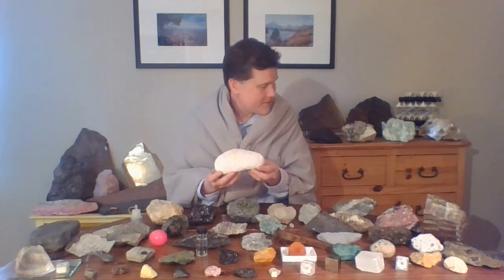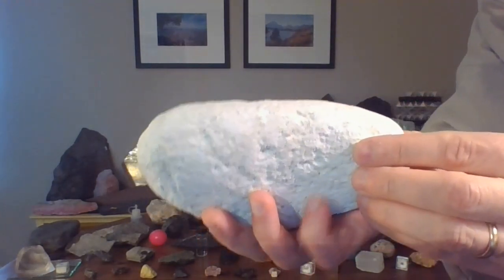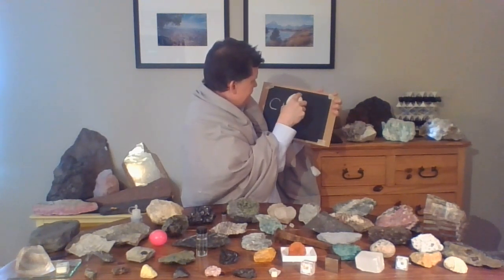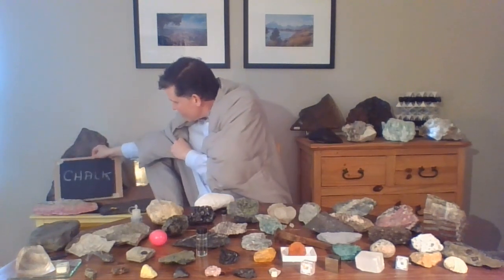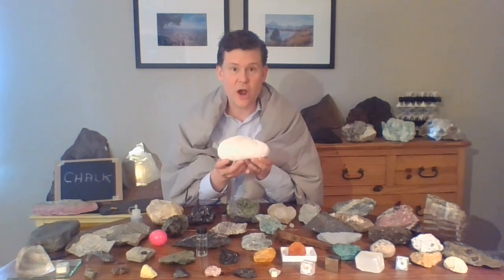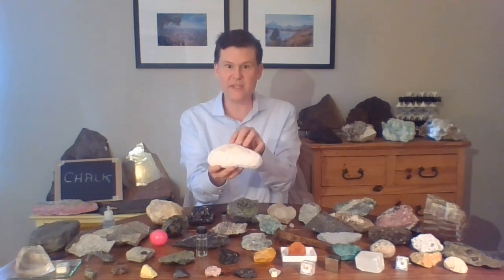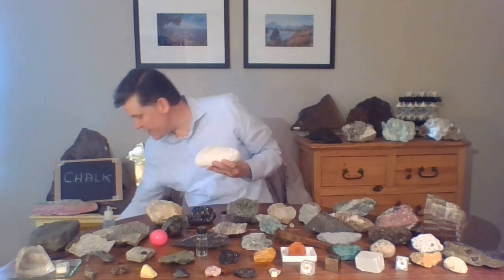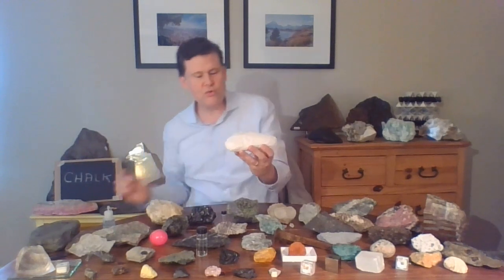Every Rock Has A Story #6 - Climate